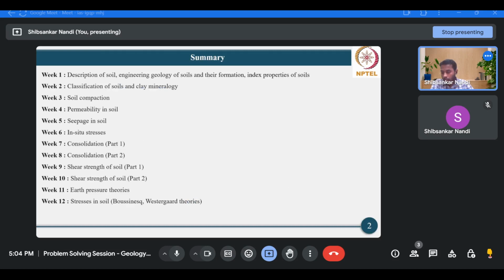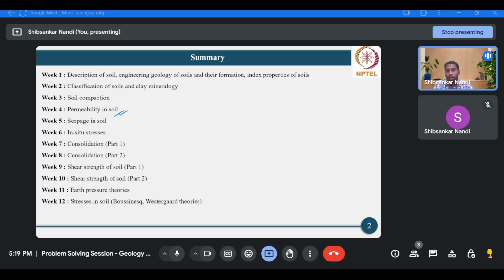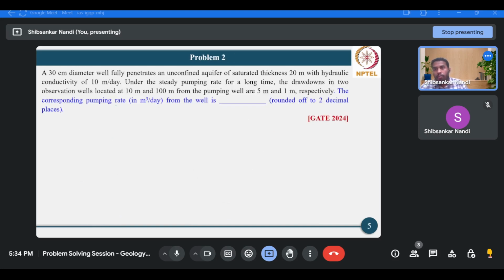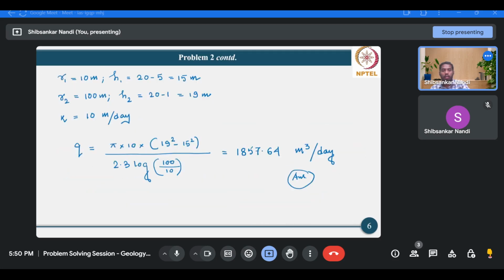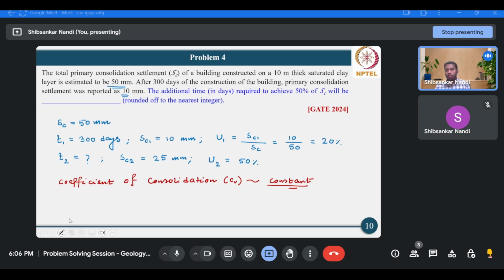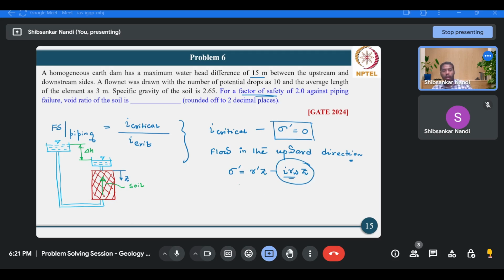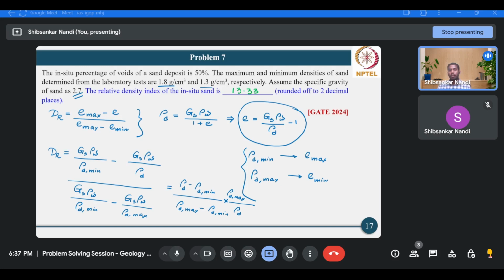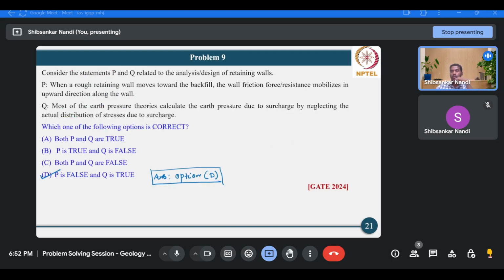Problem Solving Session 13 | NPTEL Course: Geology and Soil Mechanics (noc24-ce15) | 14.04.2024